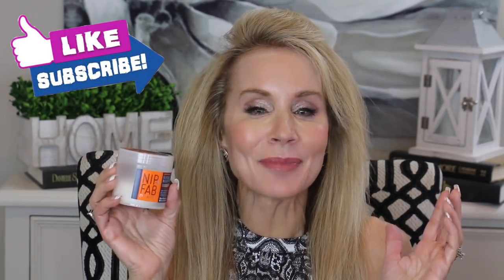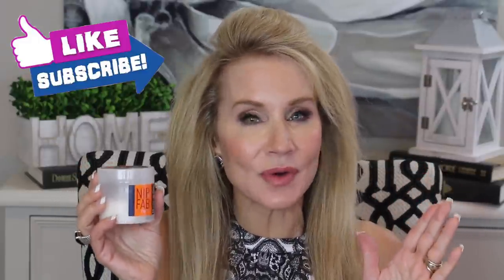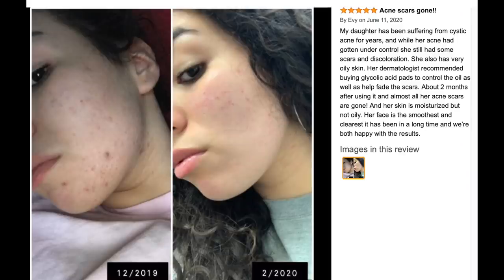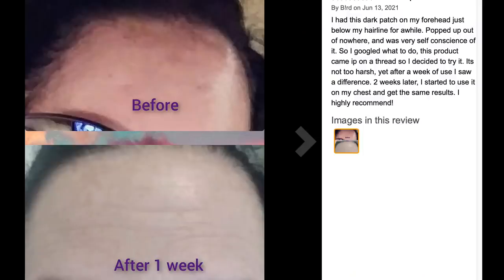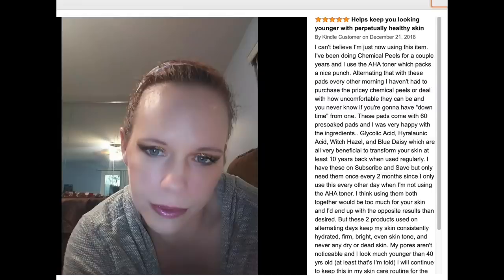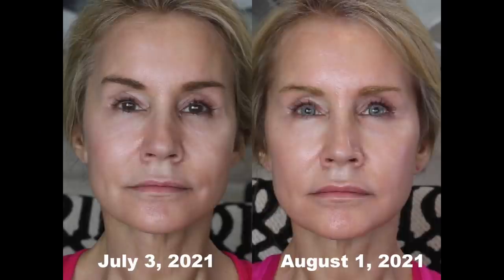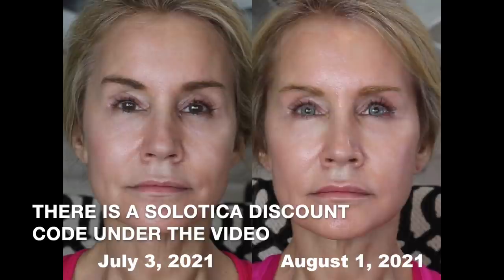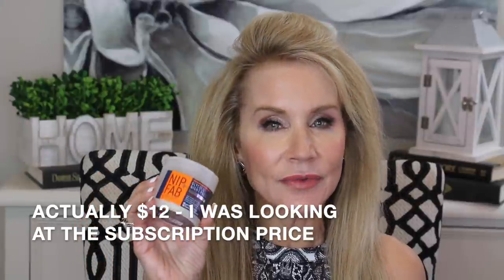HOW TO GET GLOWY SKIN | 50+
WITH BEFORE & AFTER PICS!
Hi everyone! In this video I show you a great new glycolic acid product that really brings on the glow. I have been using it for about two months and in this video I show you my before and after results.

If you have products you use to help your skin look more youthful and glowing, please share the information in the comments section below the video. In that way we can help each other! XXOO Beth

💝  PRODUCTS MENTIONED IN HOW TO GET GLOWY SKIN VIDEO:

Nip + Fab Glycolic Night Pads

Nip + Fab Glycolic Daily Tonic

Face Book: Fifty Plus Beauty

💝 DAVID YURMAN JEWELRY I AM WEARING
Black Onyx Wheaton Ring (slightly smaller version than the one I am wearing)

7MM Cable Classics Bracelet with Semiprecious Stones & Diamonds

💝  MAKEUP I AM WEARING IN HOW TO GET GLOWY SKIN VIDEO:

Note – The following are the products I am wearing in the actual manifestation meditation demonstration (the intro products are different)

Tarte Amazonian Clay Foundation in Light Medium Neutral

Lancome Tiente Idole Concealer in 320 Bisque Warm

Nathasha Denona Glam Eyeshadow Palette

Sephora Microsmooth Enchant Blush

Ardell Magnetic Accent Lashes

Flower Beauty Flower Petal Lipstick in Spiced Petal

💝  MY TOP IN HOW TO GET GLOWY SKIN VIDEO IS FROM THRED UP